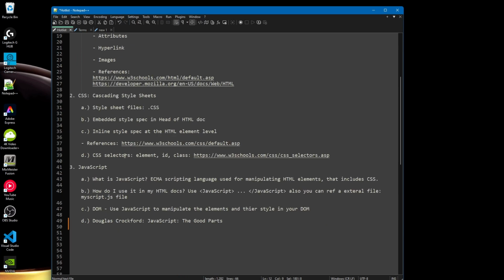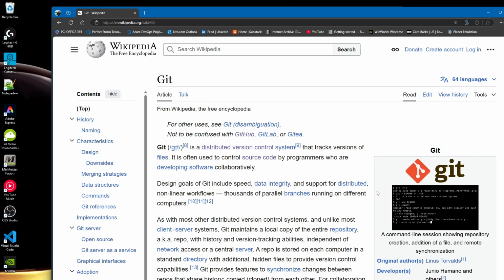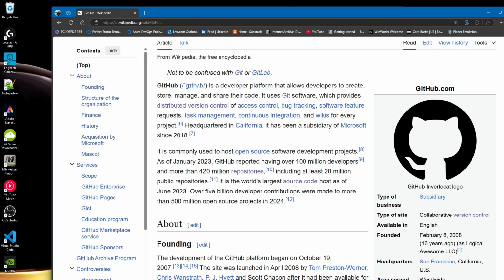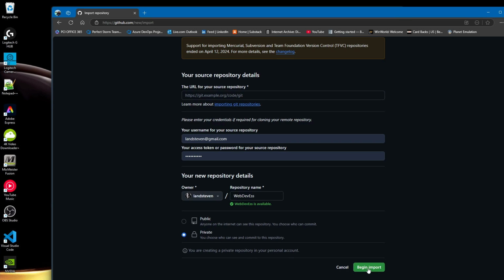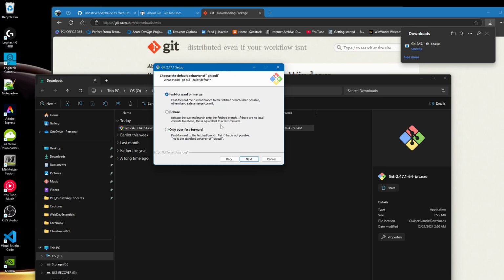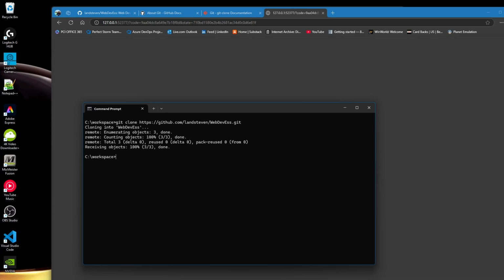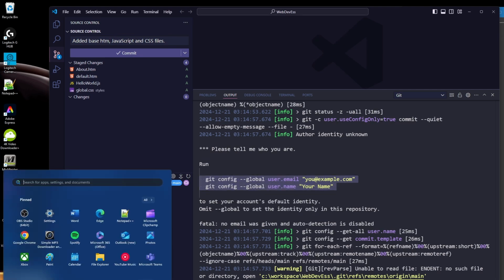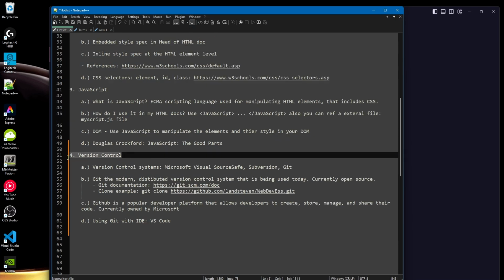Web Dev Essentials Part 7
Part 7: Version Control, Git, Github & VS Code. The final Web Dev Essentials video for now. Enjoy!